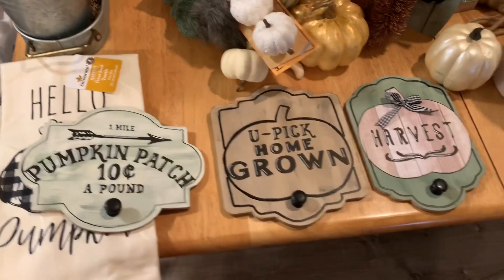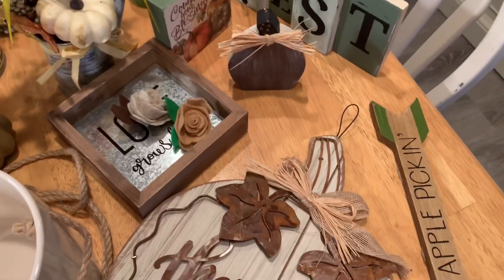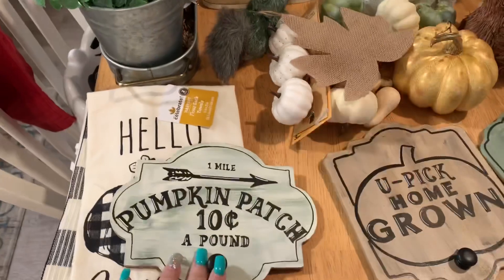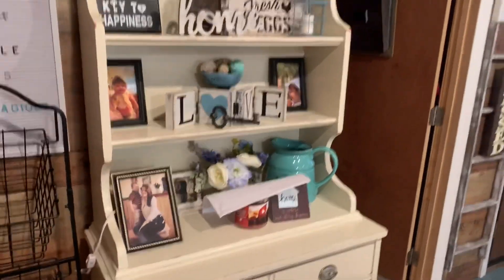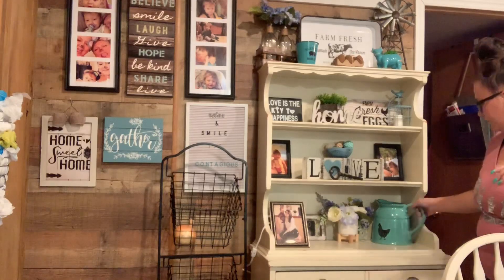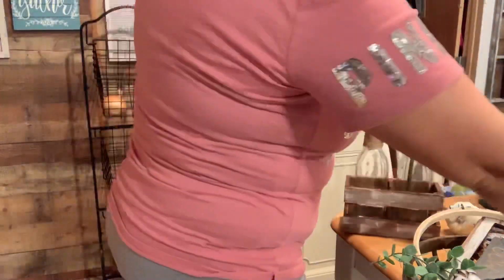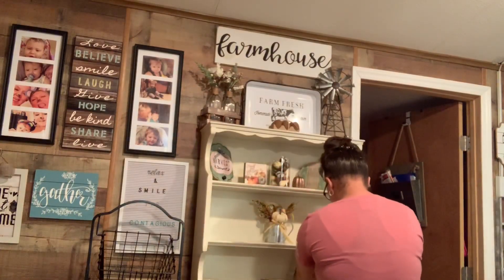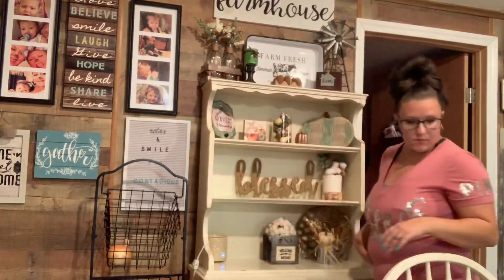FALL DECORATE WITH ME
Hey FRIENDS!!! In today’s video, I bring you along and show you how I decorate my hutch for the season! If this is something you enjoy and would like me to do one for each season, PLEASE let me know in the comments below 😉 😊 If you LOVED this video, PLEASE give me a BIG THUMBS UP 👍🏼! Also, if you LOVE DiY’n, shop with me’s, and HAULS- please SUBSCRIBE if you haven’t already and click the notification bell-then ALL to be notified every single time I upload a video⬇️⬇️⬇️⬇️! Comment down below and let me know what you would change about this project to make it your own and make sure you tag me on Instagram if you re-create any of my projects 😉⬇️🙏🏼 I would LOVE to see what you guys make and as always, if you’re new to my channel, WELCOME!!! I’m so glad to have you here in my family and I would love it if you left a comment introducing yourself! Also, anyone is more than welcome to leave what they’d like to see me DIY! Love you guys!!!

3/8in square, wooden dowels I use in A LOT of my projects and just so happen to be my ABSOLUTE FAVORITE! Everyone needs these in their craft stash!

These links are affiliate links and I may receive a small commission if you use these links 😊Although they are affiliate links, these are of my own taste and opinion and I would never share products I don’t personally use on a day to day basis! Thank you for ALL THE LOVE AND SUPPORT! I LOVE YOU GUYS!!